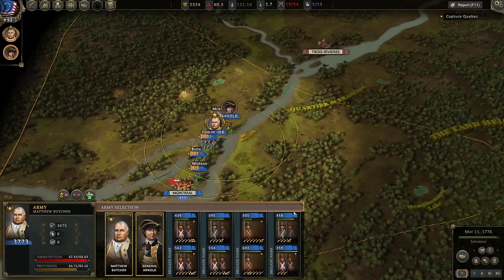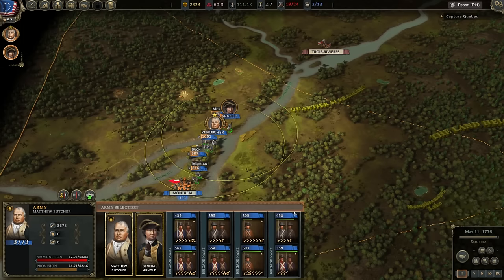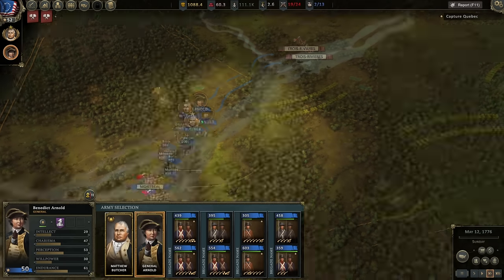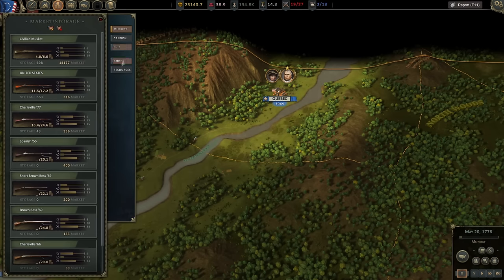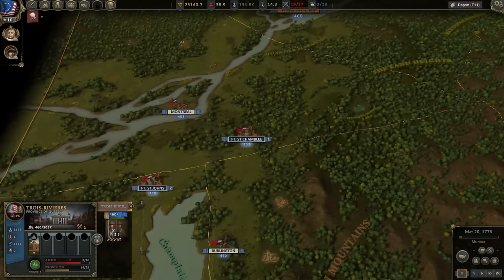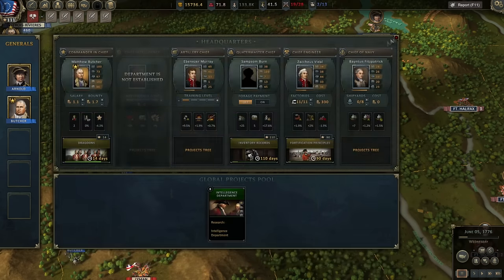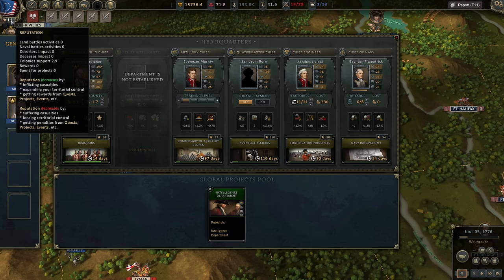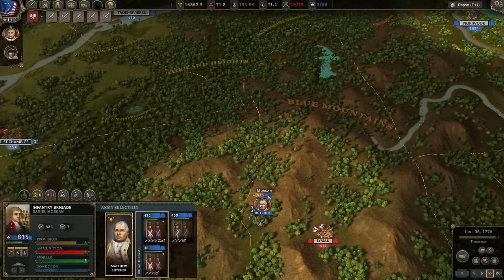Ultimate General: American Revolution | Conquest of Canada | Part 19